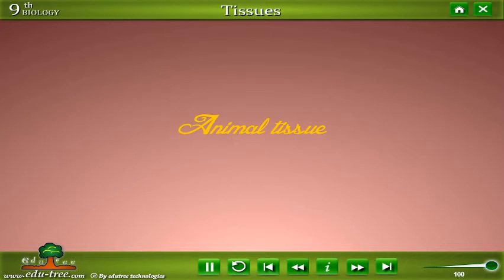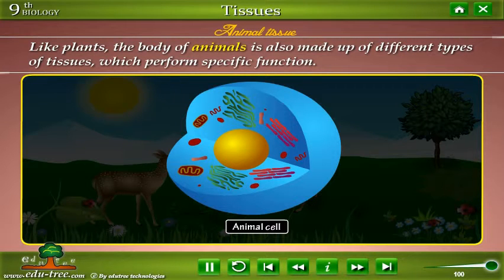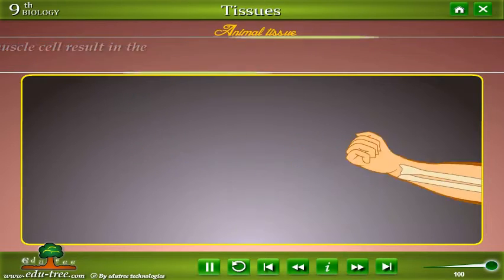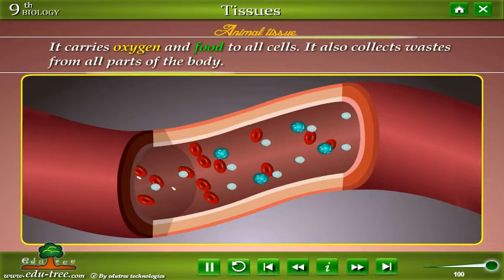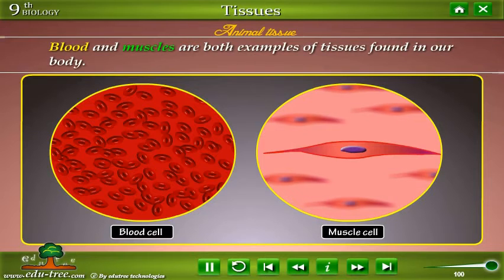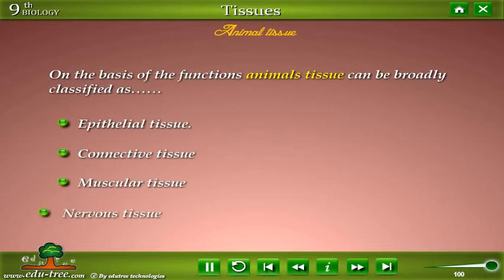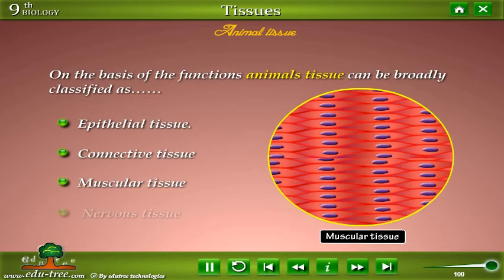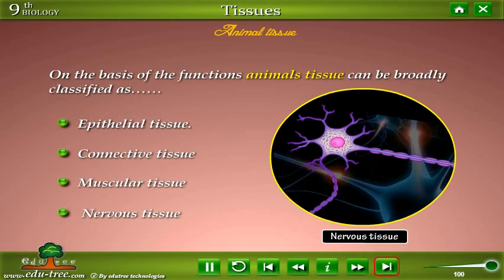CBSE 9th class Biology chapter Tissues NCERT by edutree HD1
this is demo of 9th class biology- chapter Tissues NCERT- we have full range from 6th class - 10th class CBSE , pls visit us here all others subjects - like turtors - photoshop-tallly -corel draw -msoffice - english grammar can be found .pls do rate this video to help us to make it batter .thanks